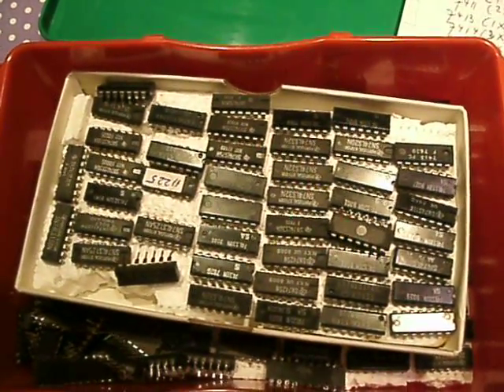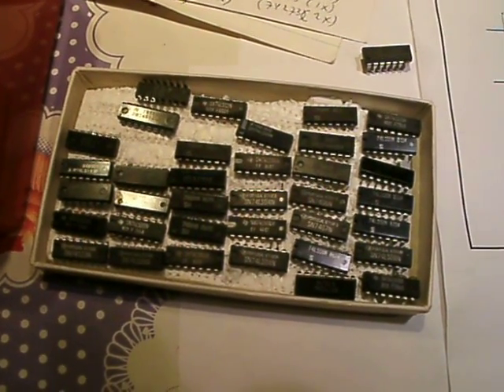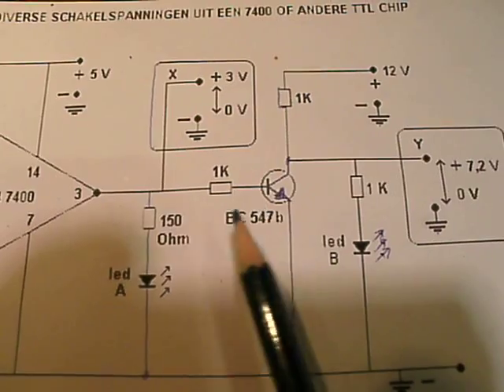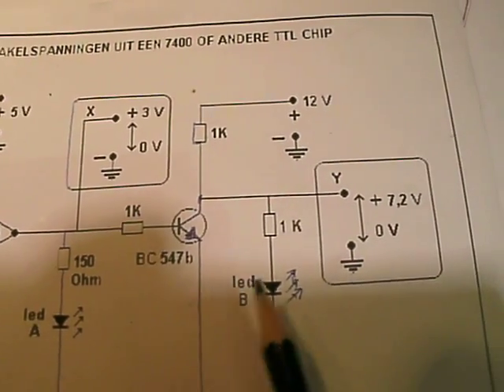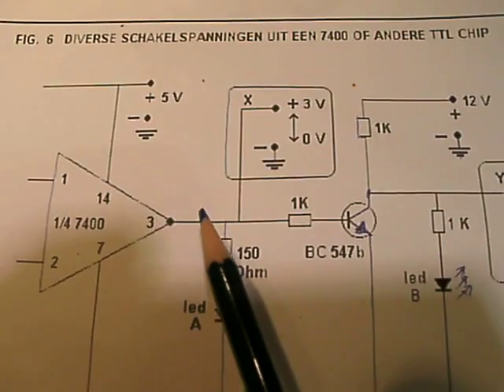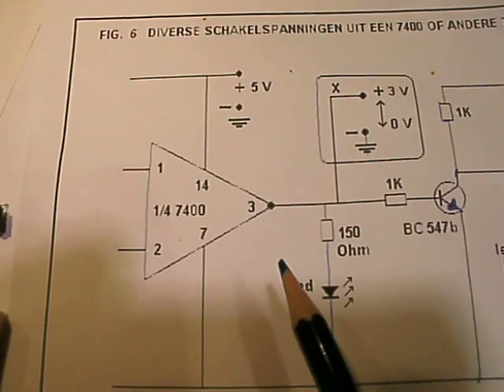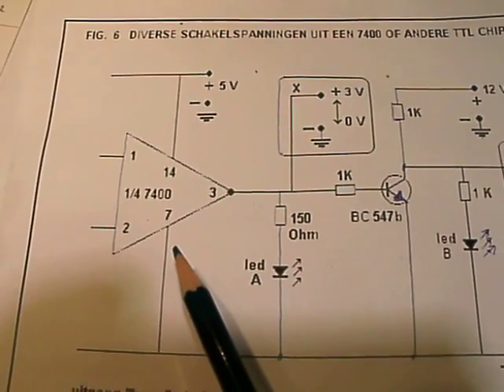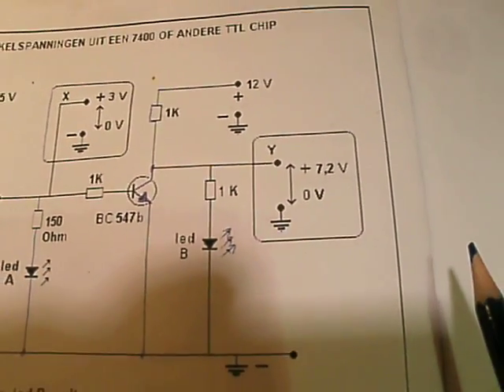How to use a TTL Chip to drive a Darlington able to drive a relay etc.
The logic (1=high) output voltage from a TTL Chip is limited to (say) 5 Volt, also the max output current is limited. So you need "amplification" to make your logic circuits and thoughts to "do" something (e.g. when A or B happens at the input from the TTL or A and/or B do not happen at that TTL input, everywhere where you want your lamp (or whatever) to switch on or off at a certain logic input at the gates from the 7400 or whatever chip from this 74 TTL family. The schematic shows how you can drive a (12 V or 24 V) power Darlington via the output from the 5 Volt TTL Chip. The circuit only shows the "lifted" voltage, so you can also forget it (. ) and drive a 2 transistor NPN Darlington directly from the 5 V TTL output (BD 139-2N3055) to drive high power relays or so. How to do that (drive a Darlington into saturation, the relay in the C-E lead) is in many video's on my channel. More electronics in my books on the Lulu website, author Ko Tilman.